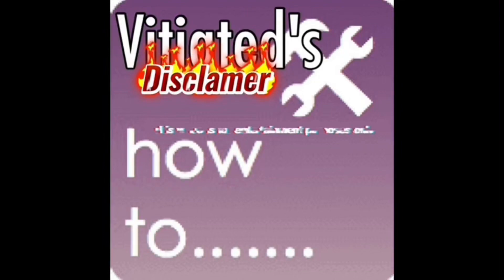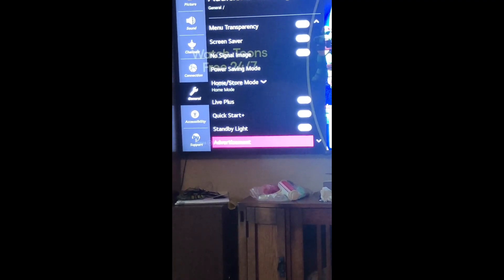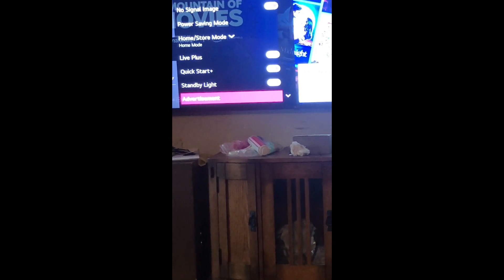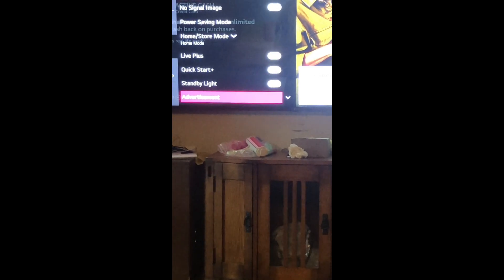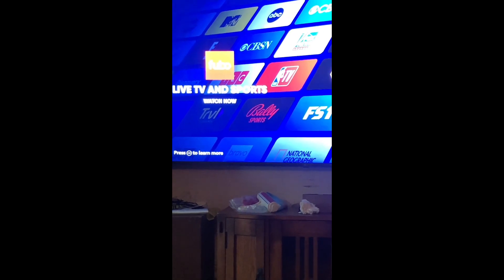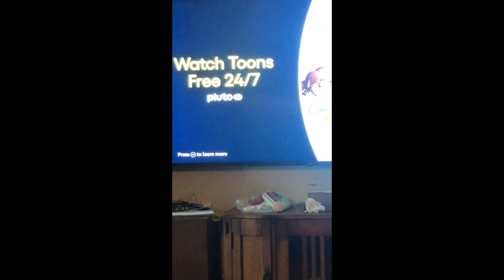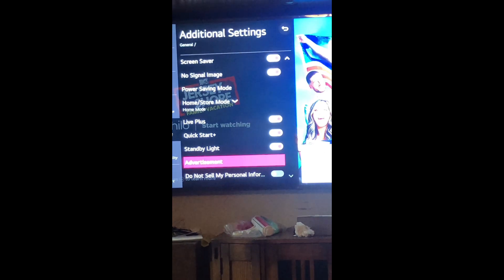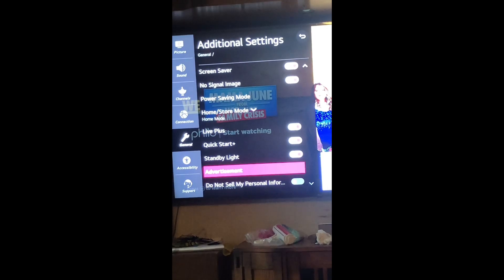How LG is scamming its owners